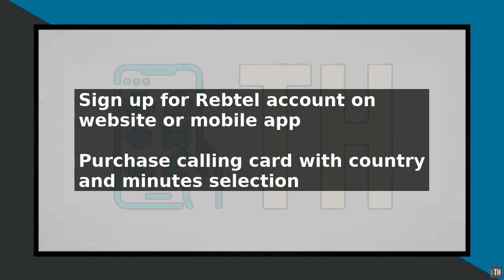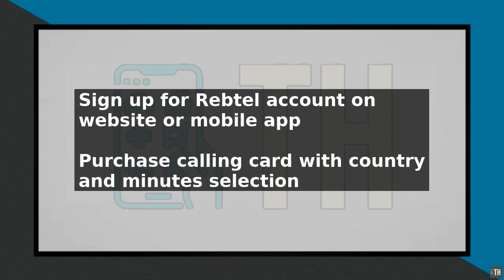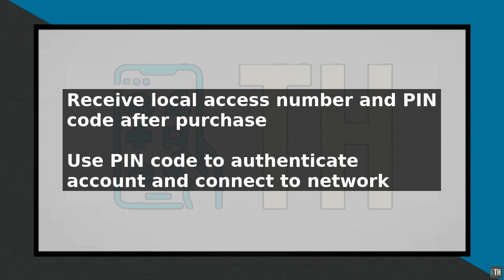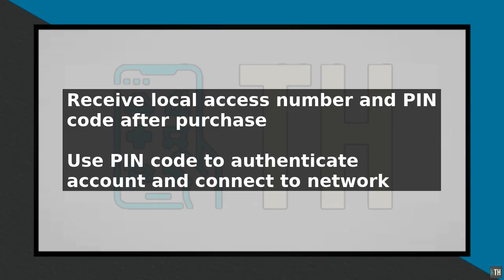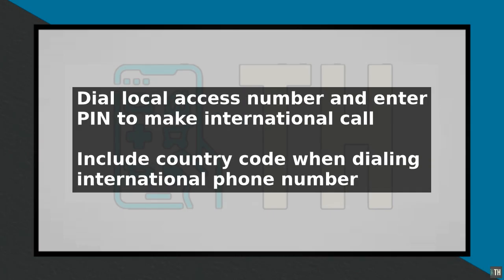How To Use Rebtel Calling Card (2025)